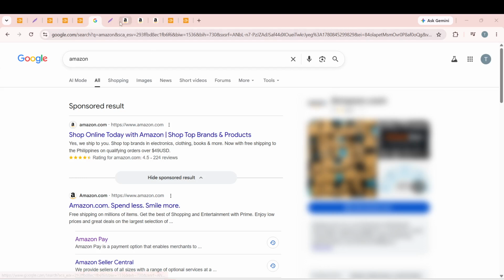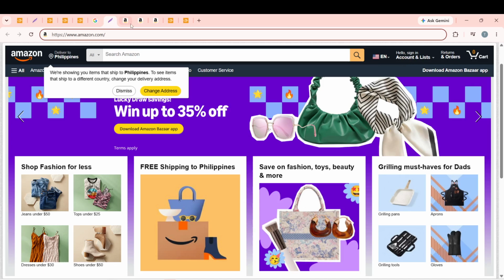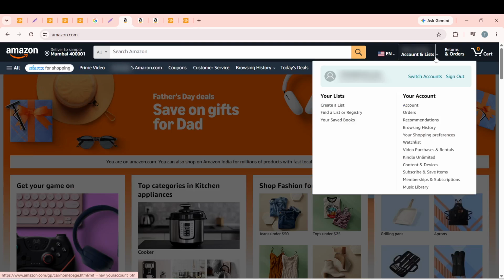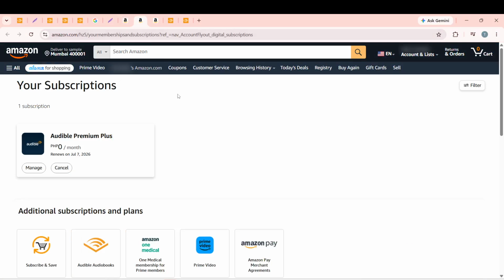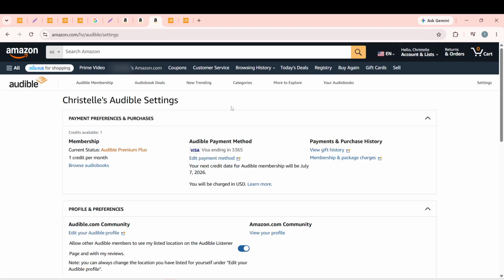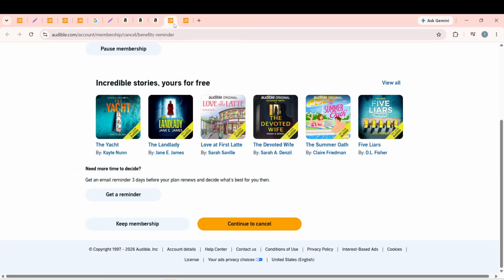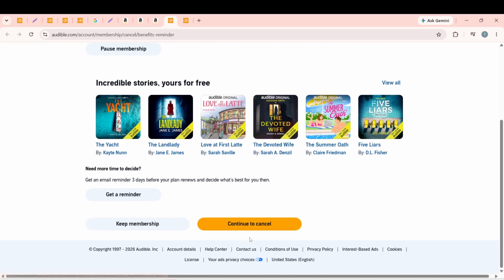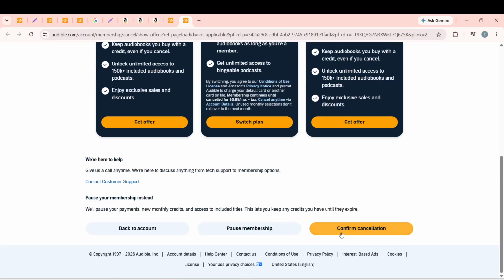How to Cancel an Audible Membership on Amazon [2026 Full Guide]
How to Cancel an Audible Membership on Amazon

Struggling to cancel your Audible membership on Amazon? You're not alone! In today's video, I provide a step-by-step guide that makes the cancellation process quick and easy. Whether you're looking to save some cash or just want to explore other audiobook options, I’ll walk you through each detail. First, we’ll navigate the Amazon homepage to access your account settings. Then, I’ll show you how to locate your Audible subscription and initiate the cancellation. Don't worry—I also highlight important confirmation steps to ensure everything goes smoothly. Plus, I share a few essential tips for those who might want to return to Audible in the future! If you're ready to take control of your subscriptions, this video is just what you need. Join me as I simplify the cancellation process, ensuring you can decide what's best for your audiobooks without hassle!